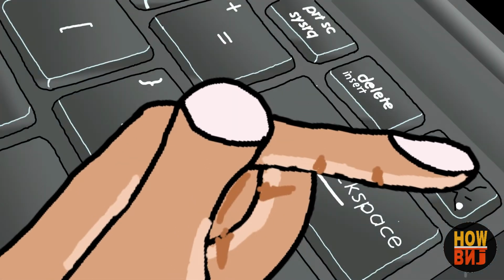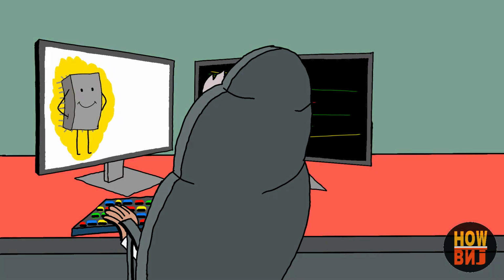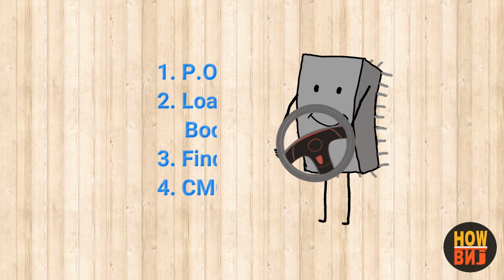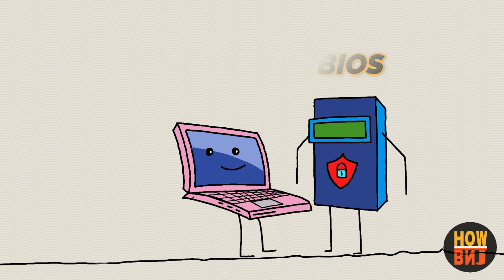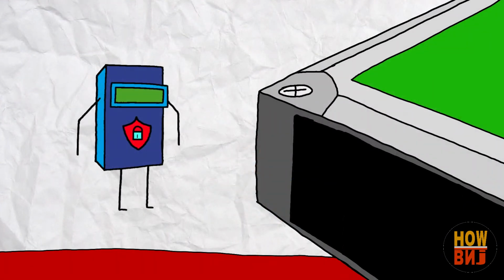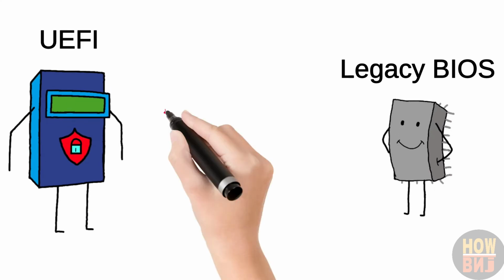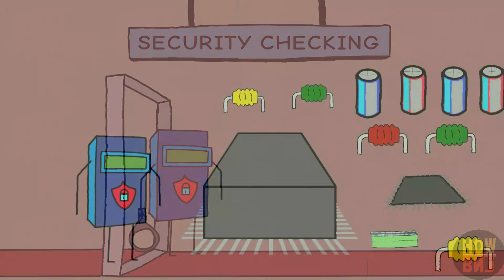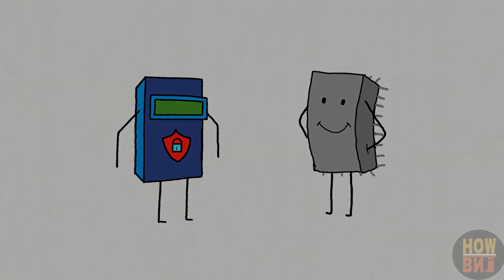Unified interface | EFI system partition ubuntu | what is bootloader in hindi | what is esp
If you interested in my contents then you can also connect me in other platforms:

I've used some creative common contents(free to use policy) from some well known plateforms to describe my viewers more clearly about the topic. Nothing copyrighted

content (images, videos, music or even sound effects) is used in this video.

What is BIOS?
What is UEFI?
What is legacy Bios?
What is traditional bios?
What is UEFI bios?
What is MBR?
What is GPT?
What is Master boot record?
What is GUID partition table?
How uefi works?
Why uefi is best?
What is difference between bios and uefi?